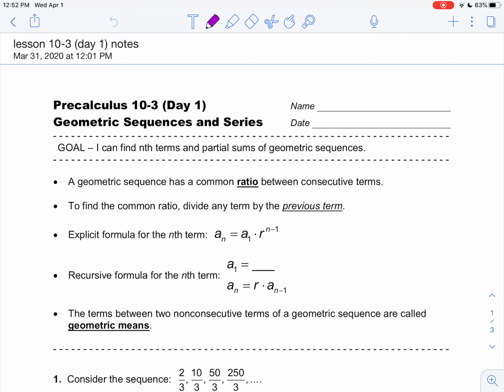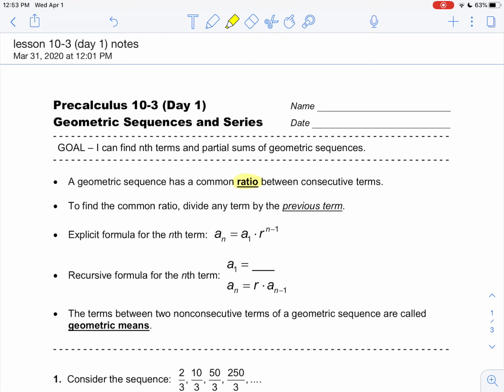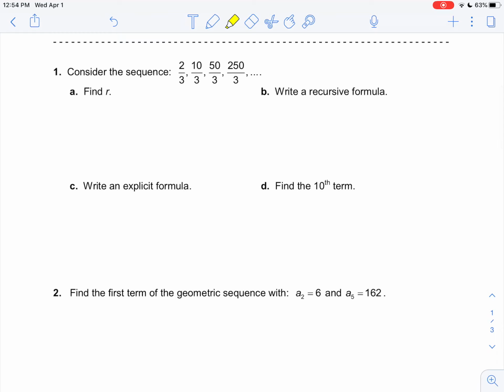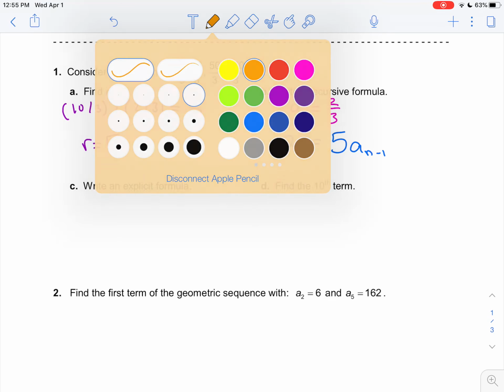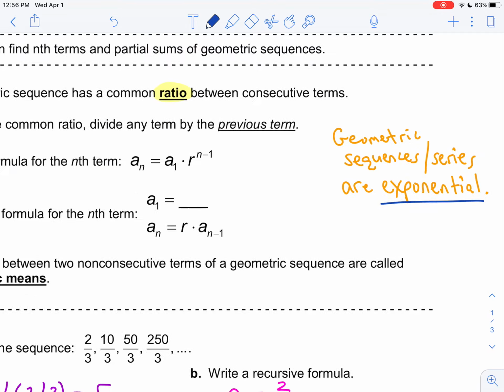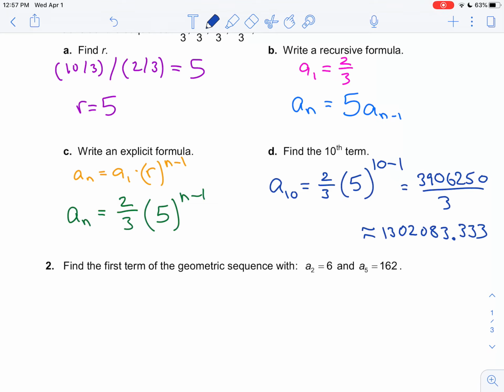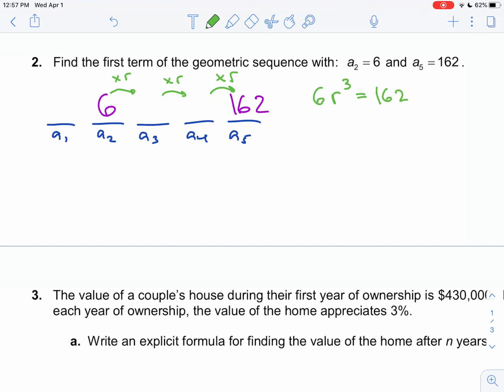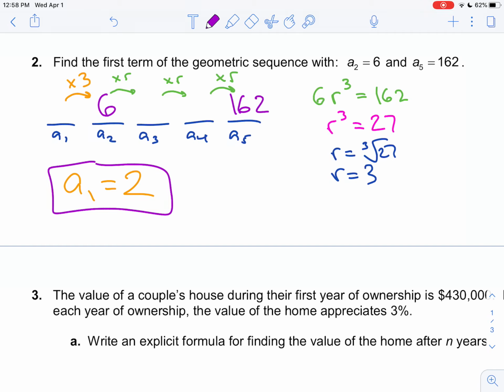Geometric Sequences and Series (video 1 of 3)